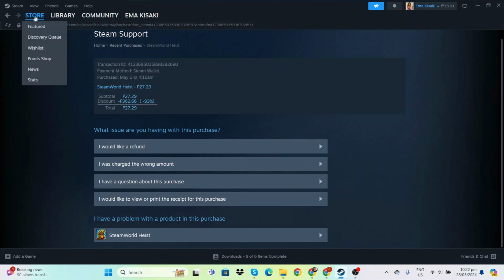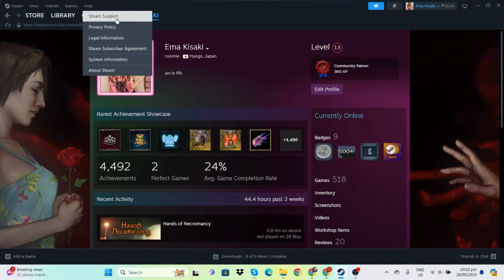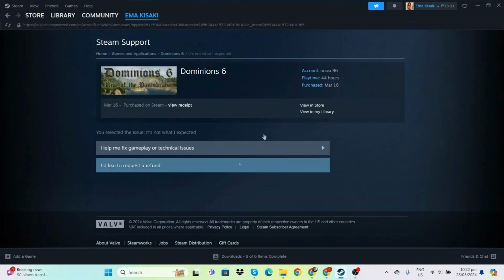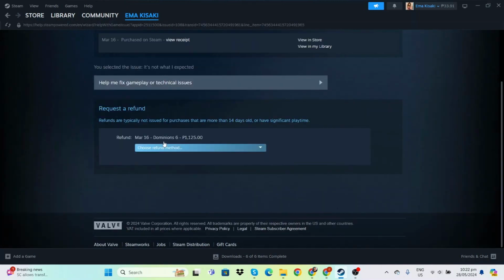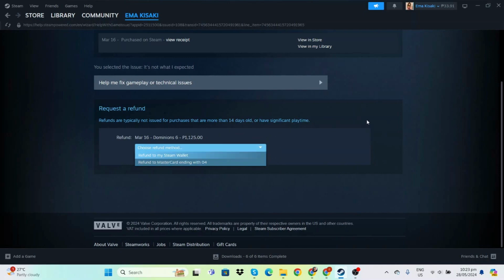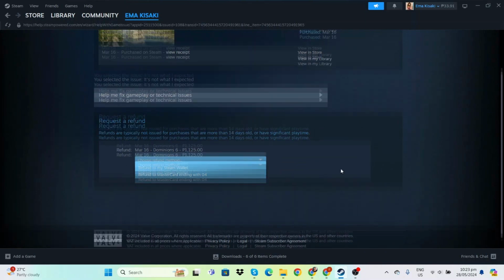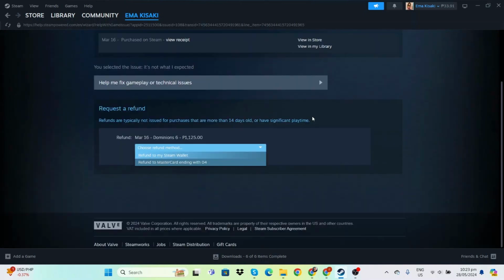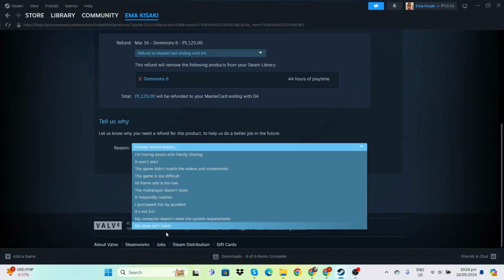How to Refund Games on Steam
In this video we will show you how to refund a game in Steam. We will show you which step needed to be taken to comply for a refund.